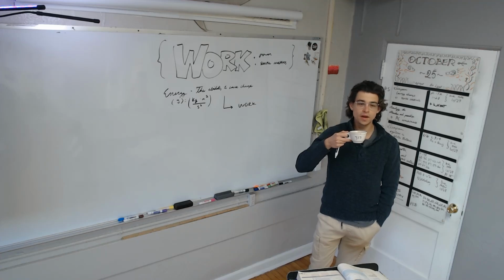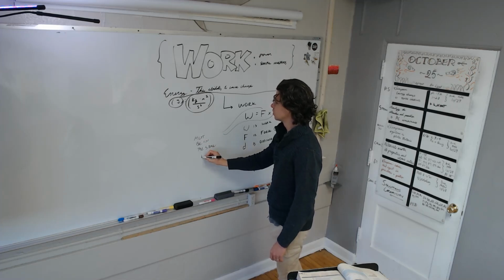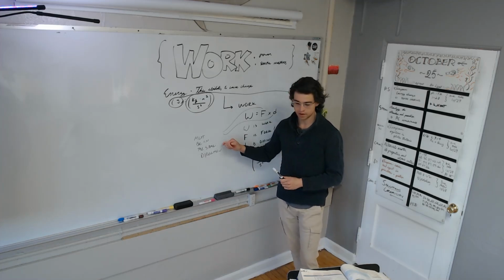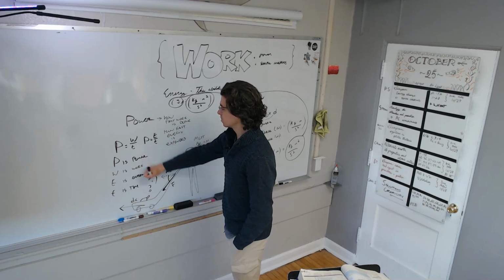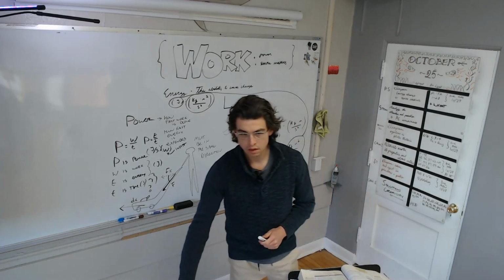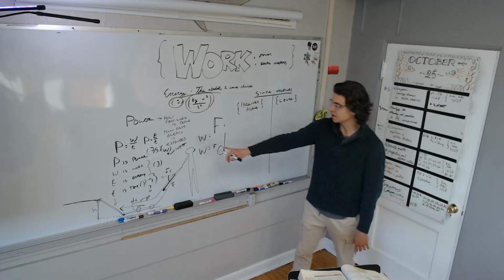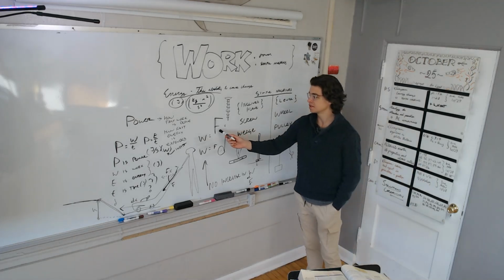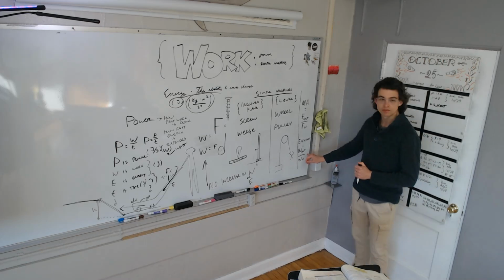The Work We Do and the Power with which We DO IT - Physical Science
In which we describe the calculations of work, power, and their applications to simple machines.